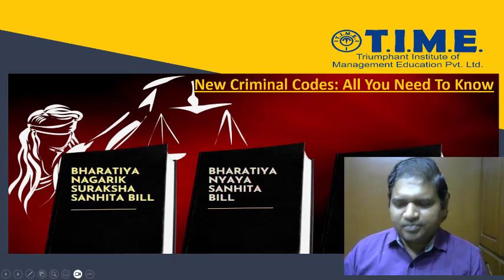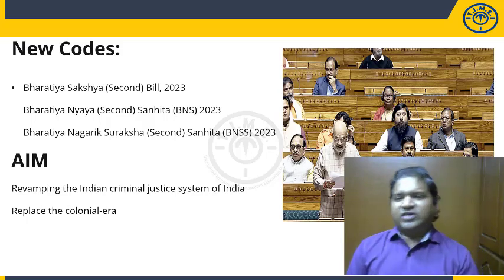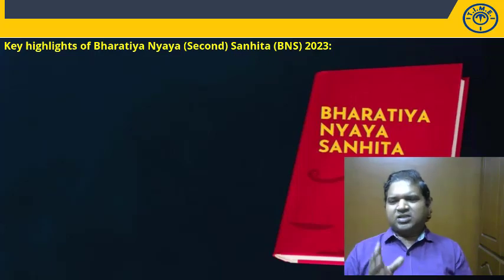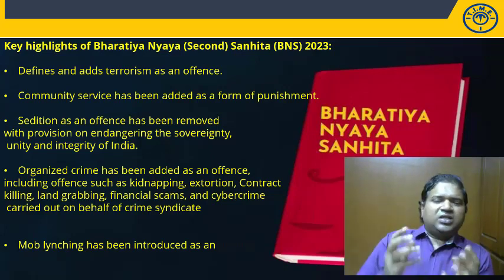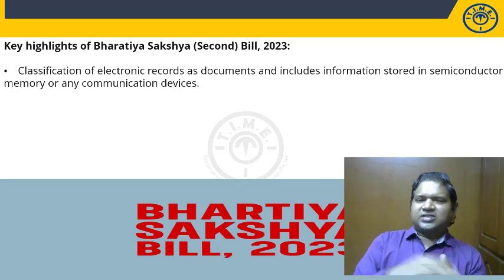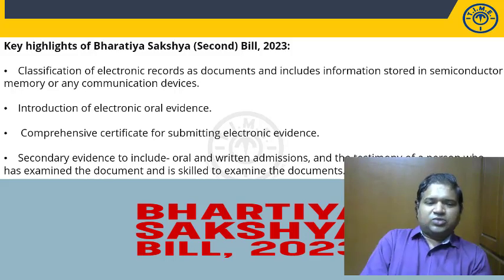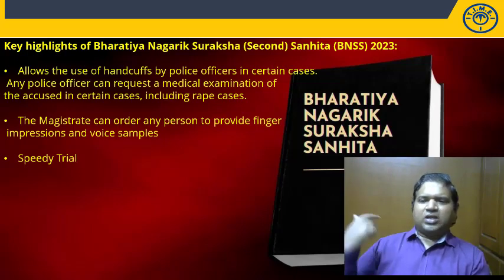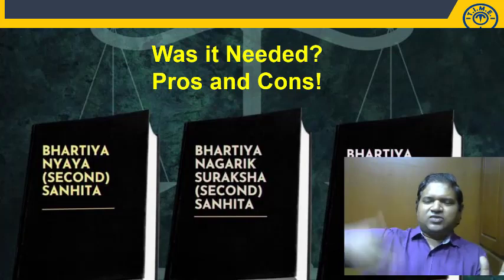All About New Criminal Justice Laws!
With our user-friendly website, you can know more about our IPM related Course details.